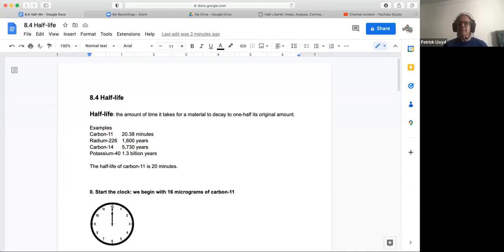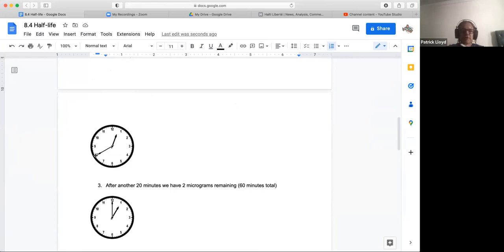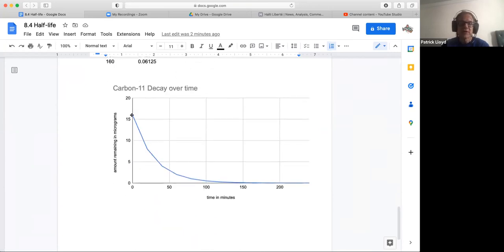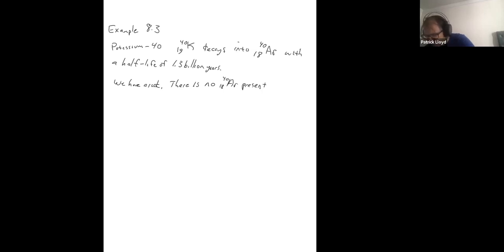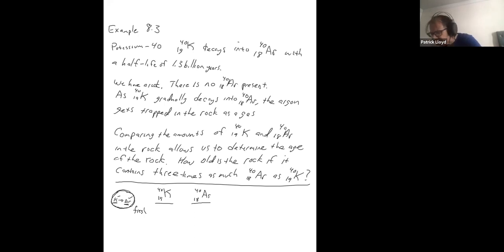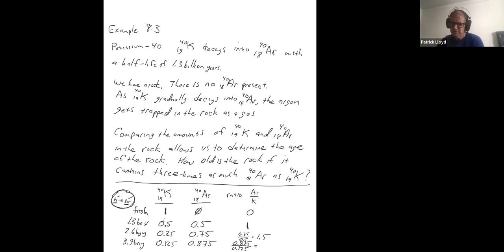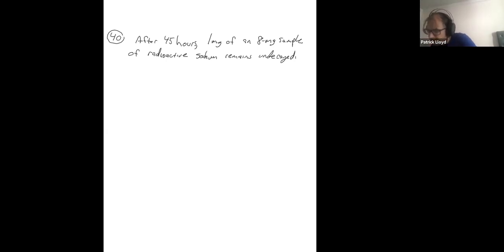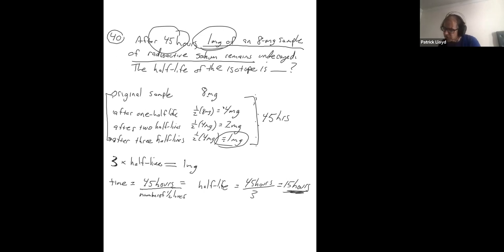Section 8.4 Half-life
The time needed for one half of the material to decay.